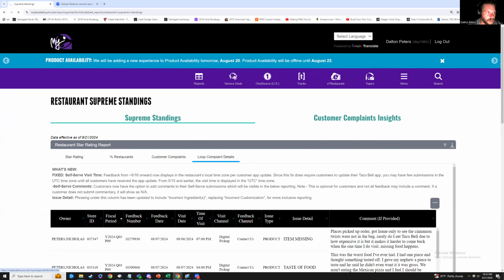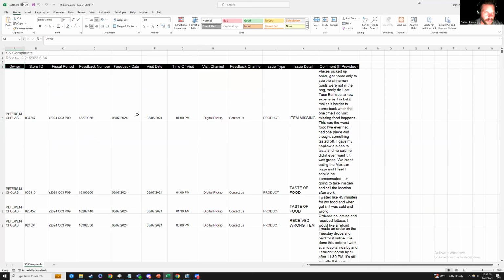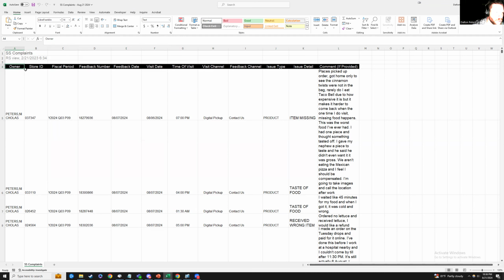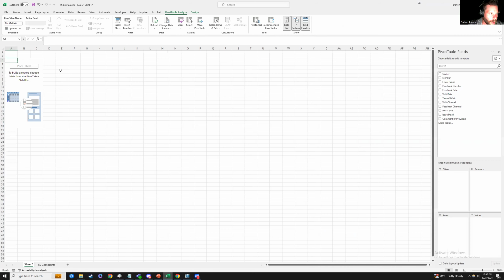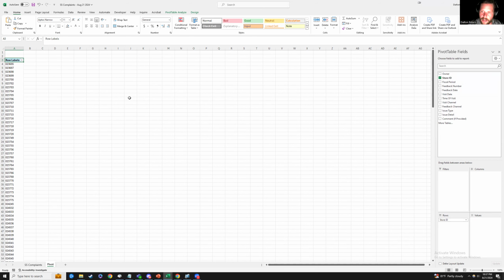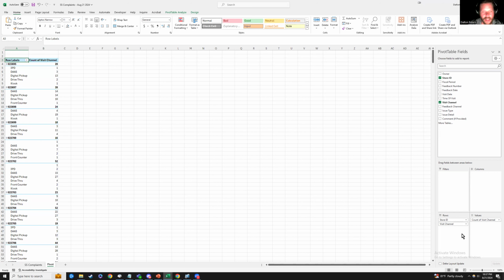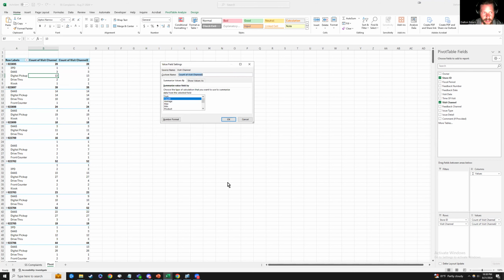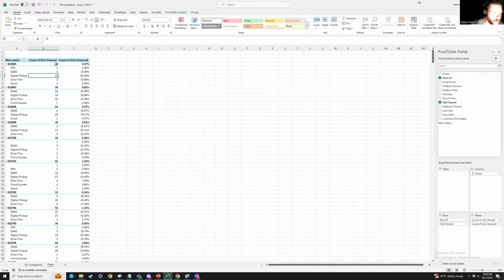Pivot Table 101 - Complaints Data Example